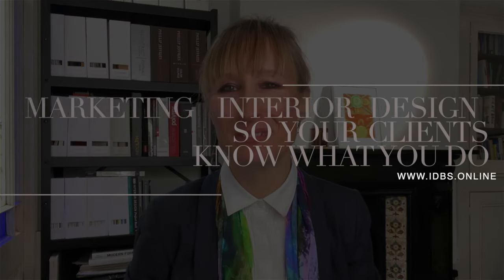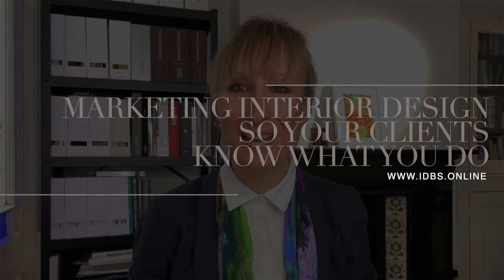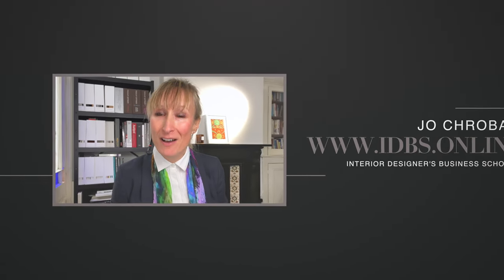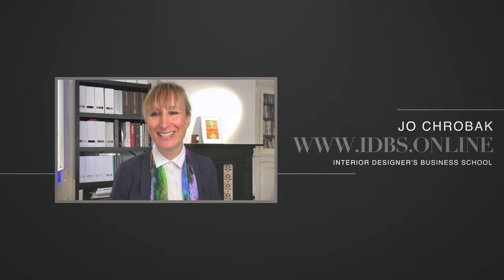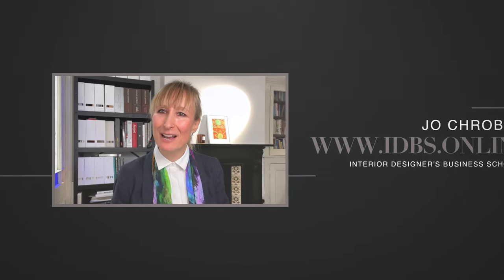Marketing Interior Design So Your Clients Know What You Do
We also have an associated blog post with a free infographic

We proudly sprawl the words "interior designer" on our social media, business card and website, and we feel like we're marketing our interior design services, but do your clients really know what you do?